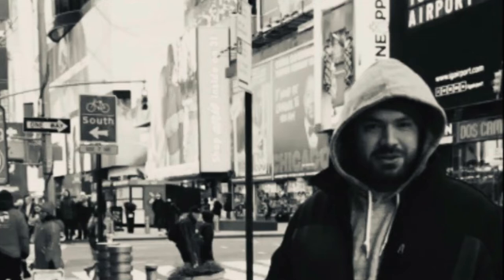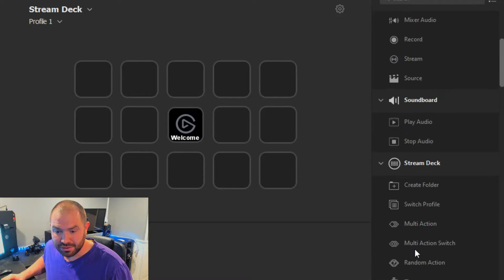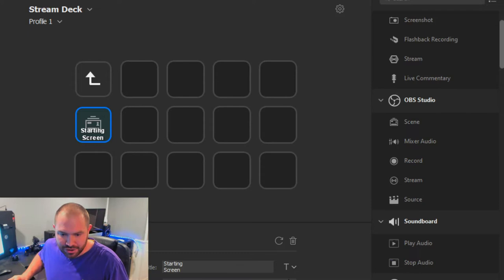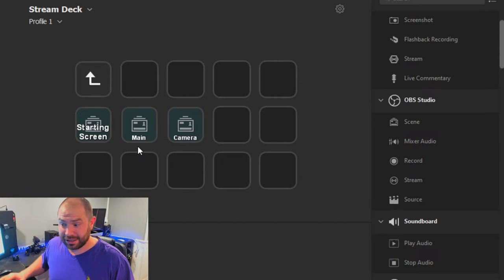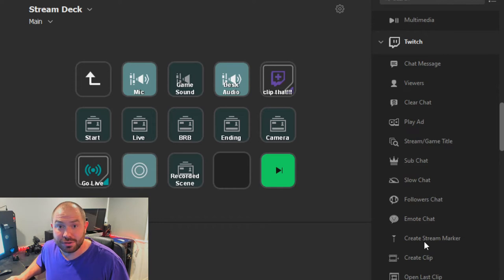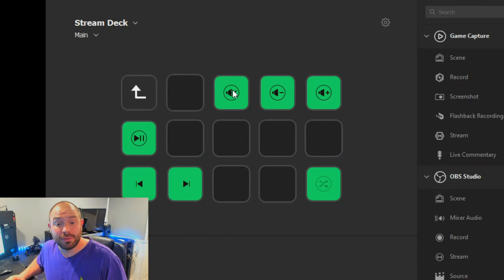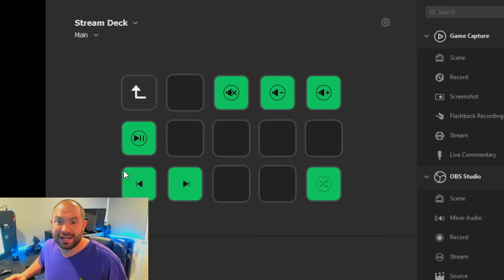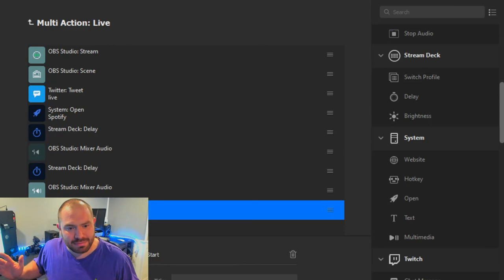SETTING UP YOUR STREAM DECK | Step by Step Tutorial on Setting up your Stream Deck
Hey guys! In this video, we dive into setting up your Stream Deck. I show you how mine is set up and step by step on setting up yours.

My Gear:
Stream Deck
Snowball Blue Mic
Elgato HD60s Capture Card
Logitech Brio Web Cam
(Step Down from the brio) Logitech c920s